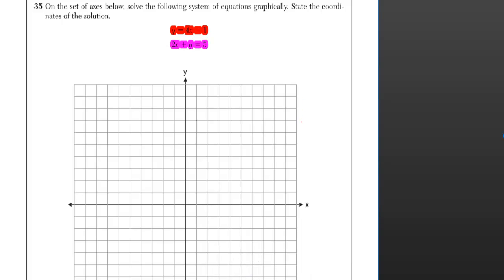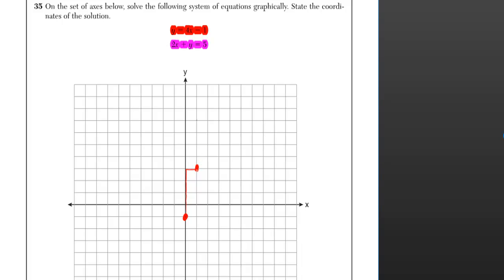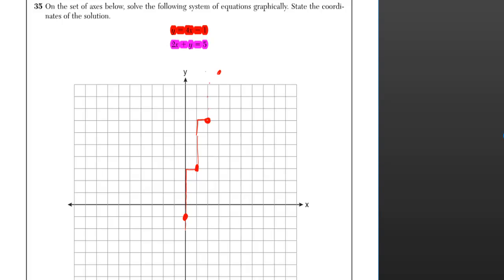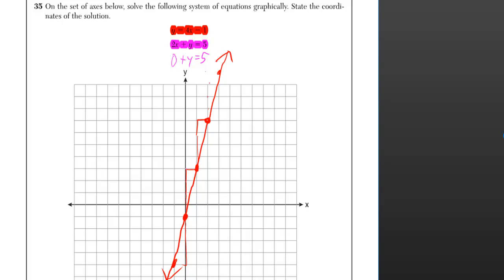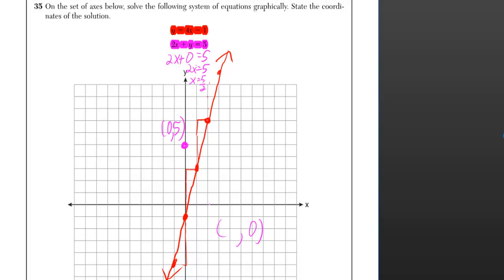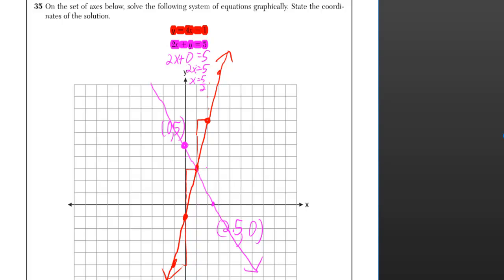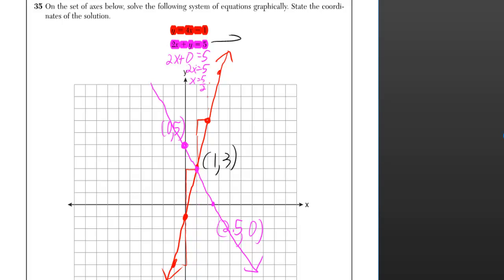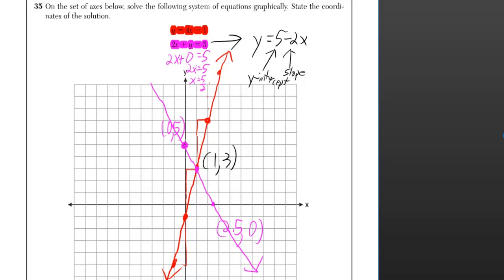#35 Integrated Algebra Regents January 2012